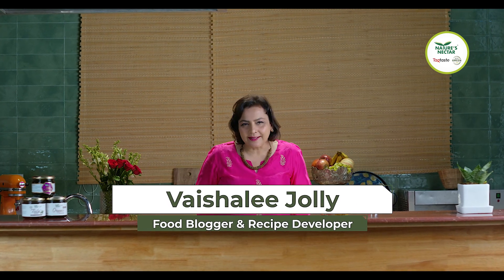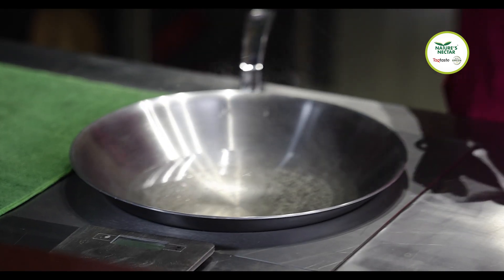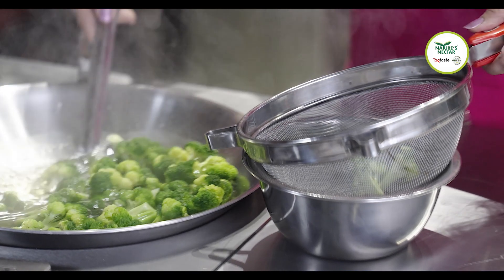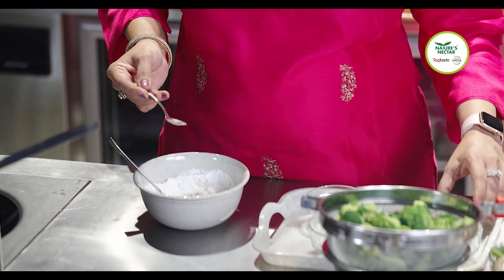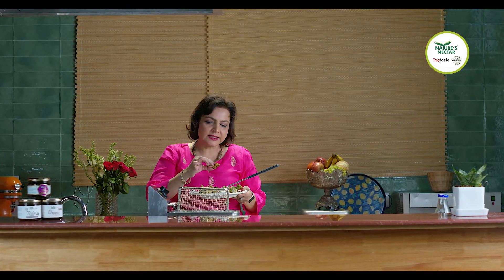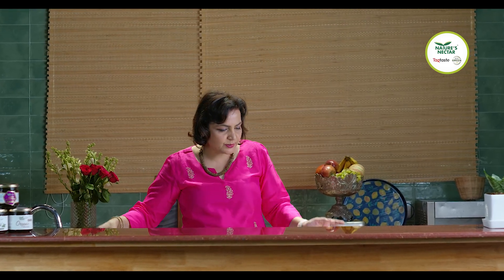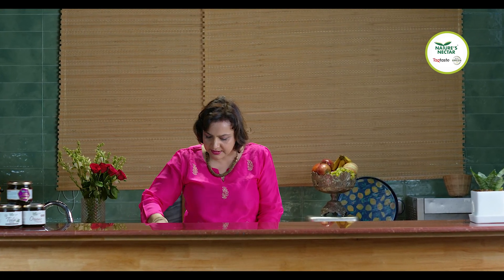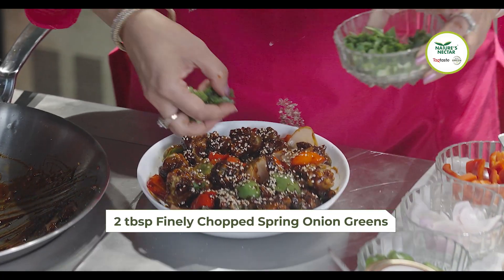Seasonal Recipes by TagTaste | Recipe 4 - Honey Chilli Broccoli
Recipe - Honey Chilli Broccoli

Contributed & Presented by - Vaishalee Luthra Jolly. Vaishalee is a corporate trainer, a food blogger, travel enthusiast,  all rolled into one.

She strives to lead a balanced and healthy lifestyle and encourages people to do the same by way of curating interesting recipes.
Picking a vegetarian starter to cook or order is always a hard decision, the choice of ingredient usually boils down to Paneer, Potato, or Mushroom, to name a few.  Here is an interesting idea for a delicious and appetising starter.

Honey Chilli Broccoli - This is sure to break the monotony around vegetarian starters and bring a healthy and delicious dish to your plates. Please try this recipe and tell us how it was in the comments section.